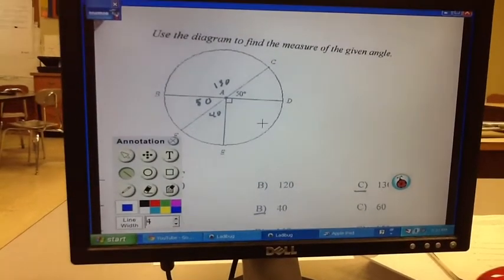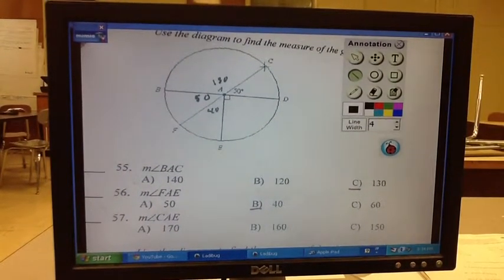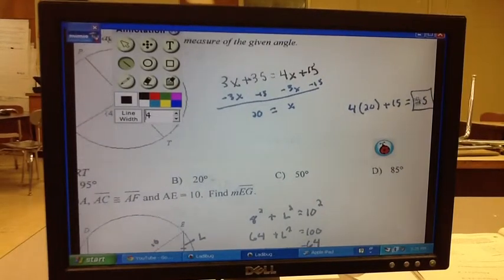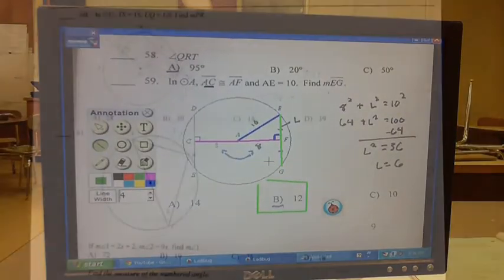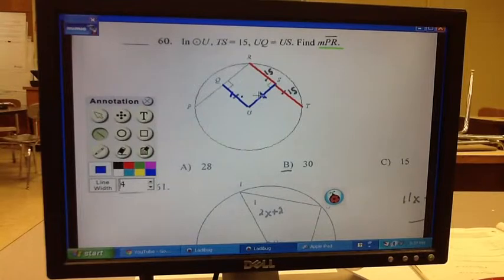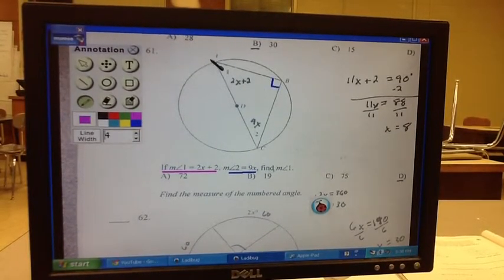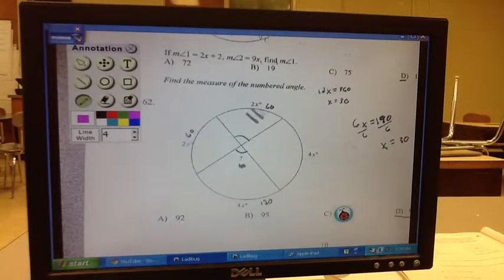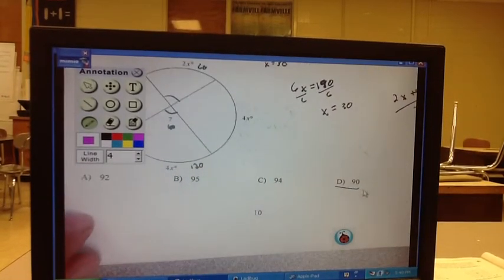MT Review 55-62